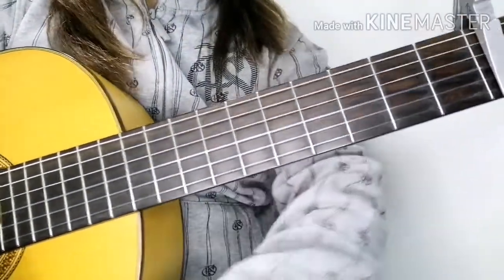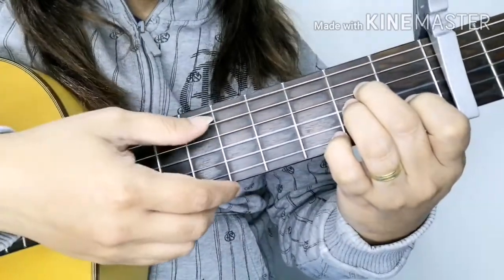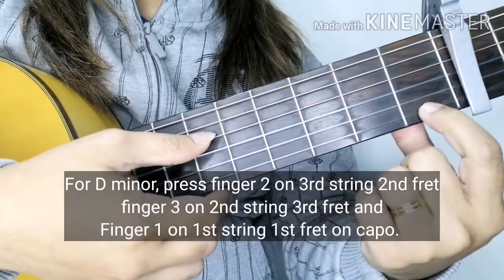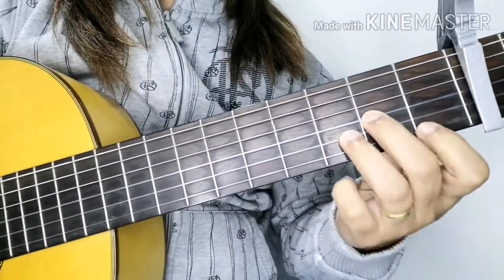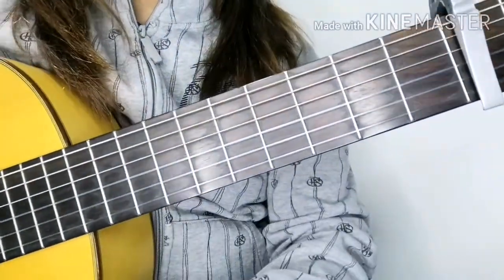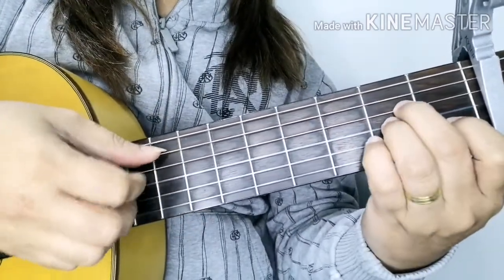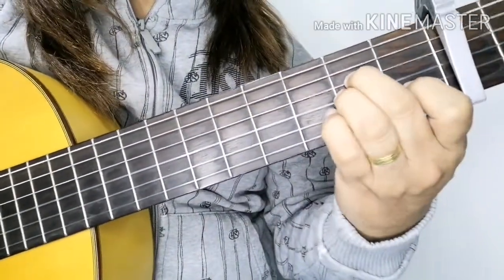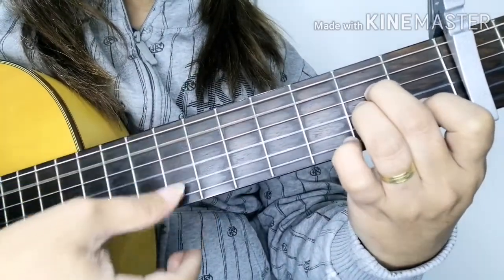"LEVITATING" EASY CHORDS Guitar Tutorial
Here's another easy chord Guitar Tutorial